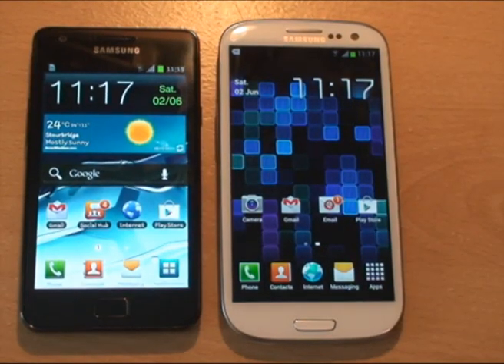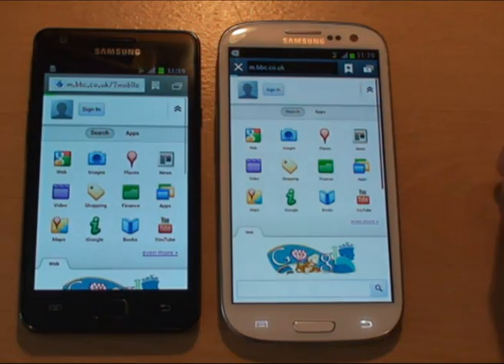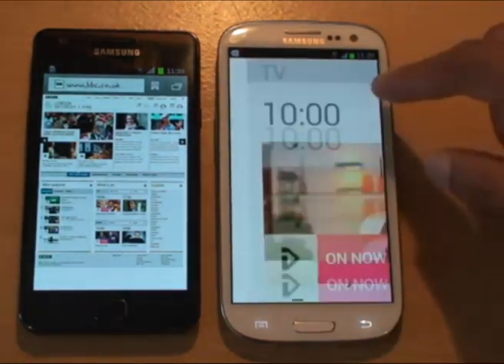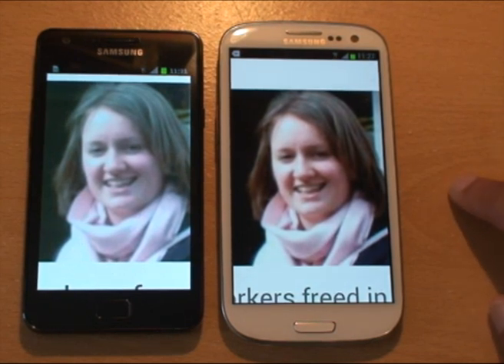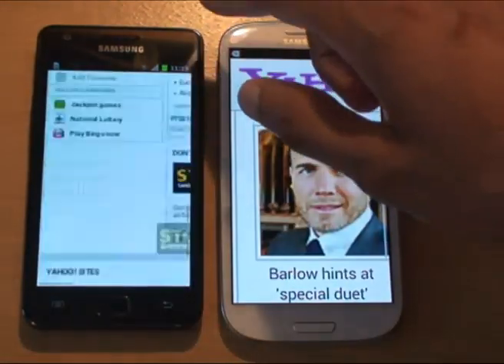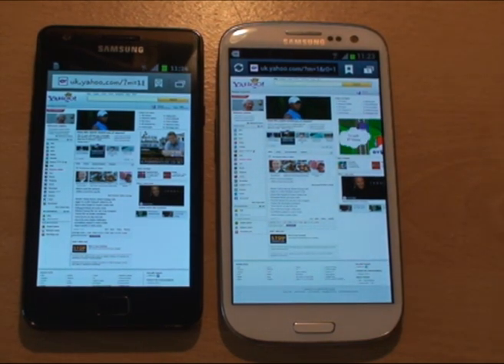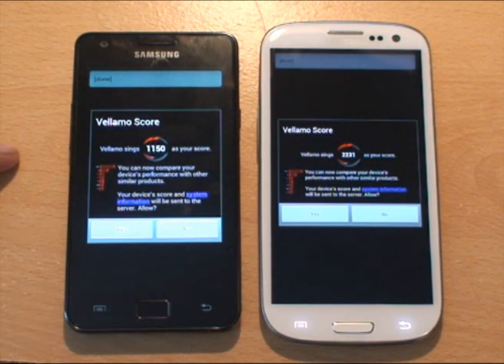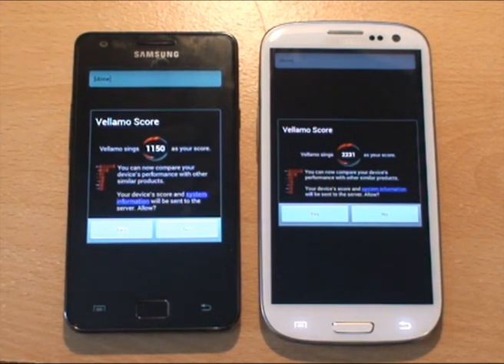Samsung Galaxy S3 vs S2 Browser, Speed, Rendering & Benchmark Test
The long awaited Samsung Galaxy S3 vs. Samsung Galaxy S2 in Browser Rendering Test after which we do a Qualcomm Vellamo Browser Benchmark Test.

How well does 2011's best selling smartphone being the Samsung Galaxy S2 stand up to the new kid on the block, the Samsung Galaxy S3